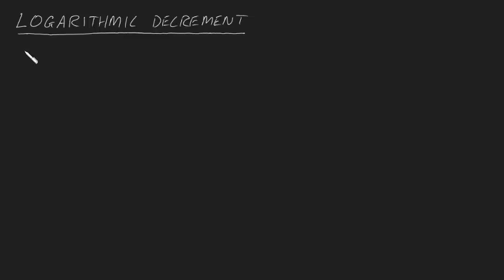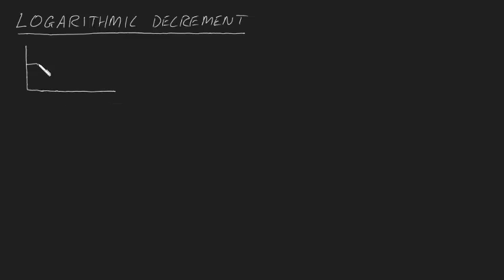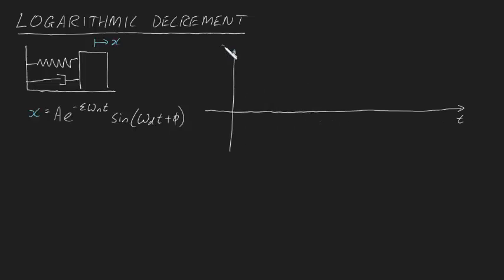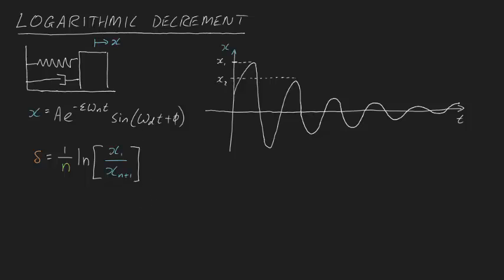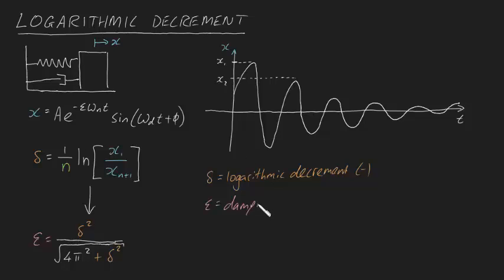Logarithmic Decrement Summary